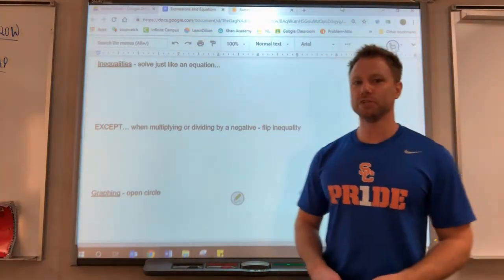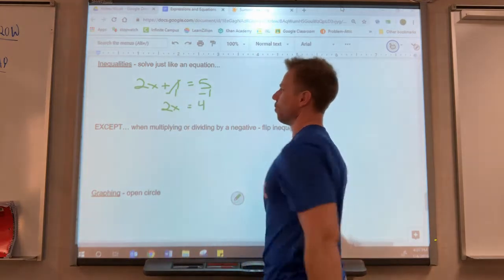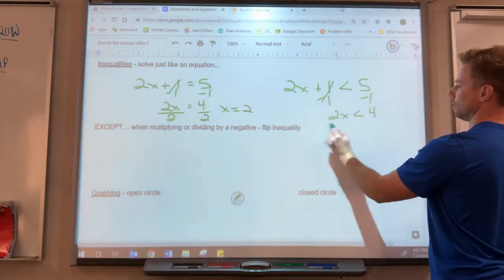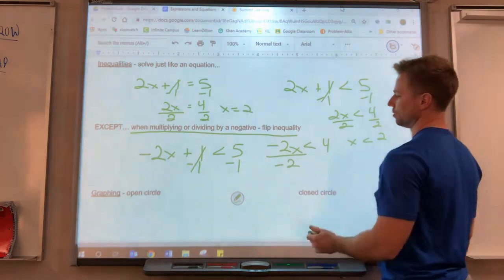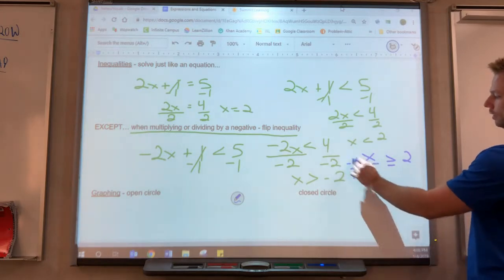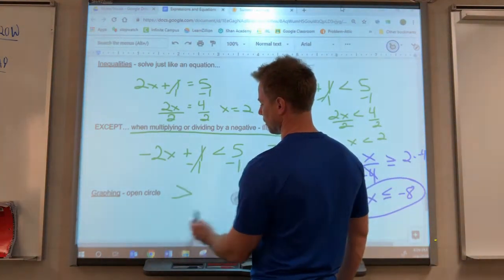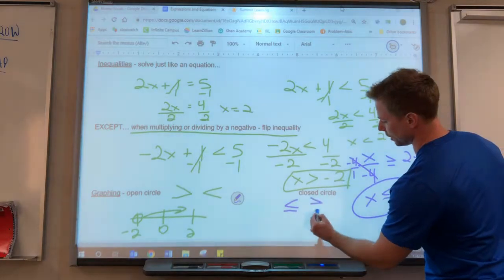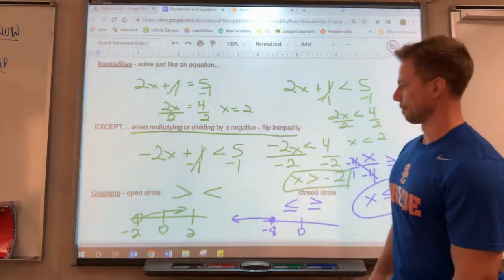EEI Objective 2 Instruction